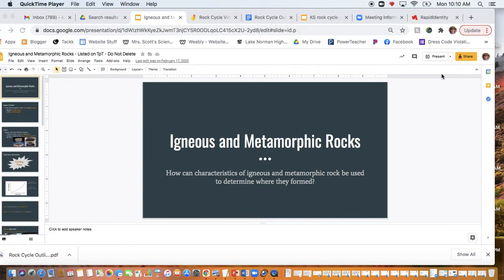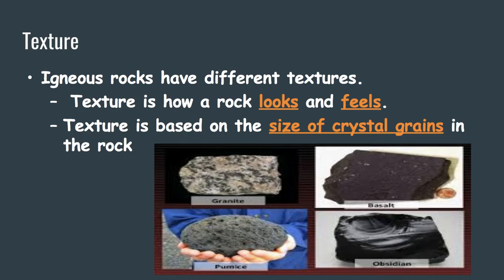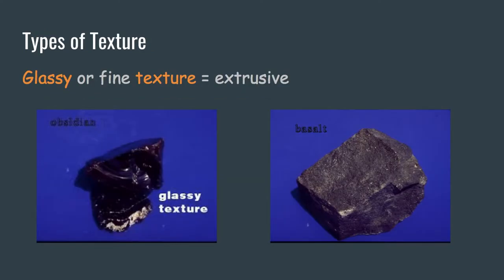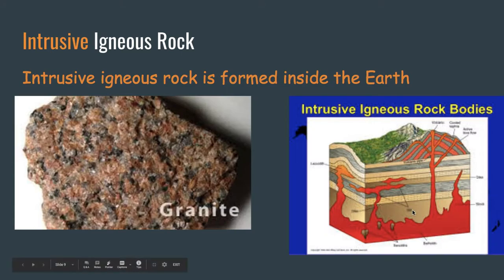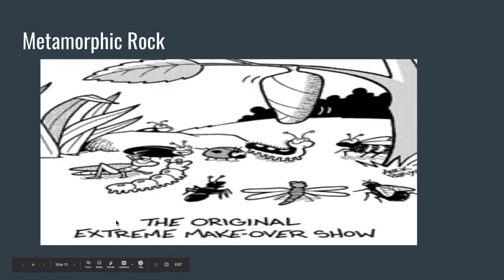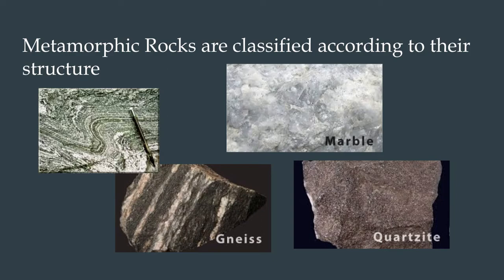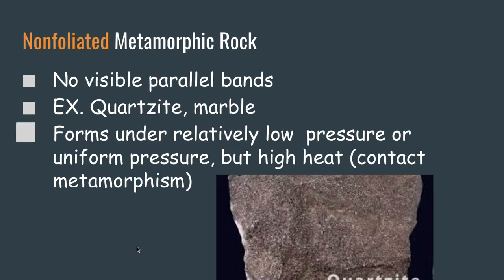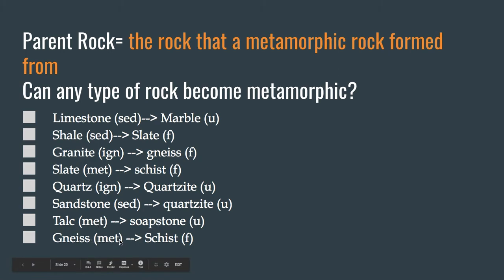Igneous and Metamorphic Spring 2021